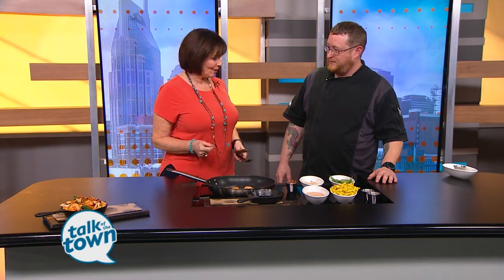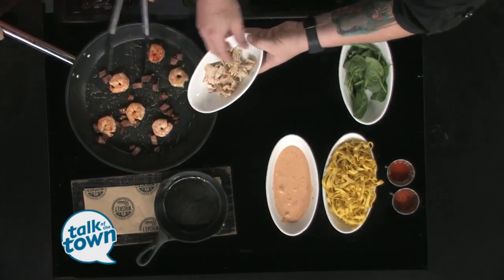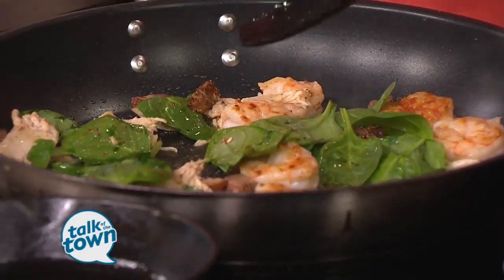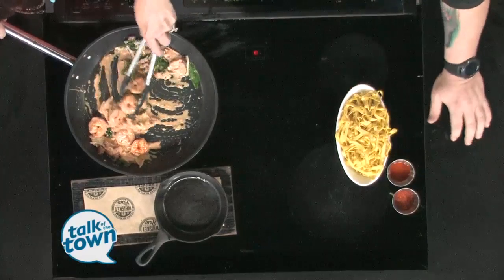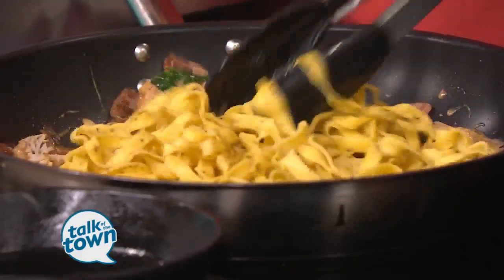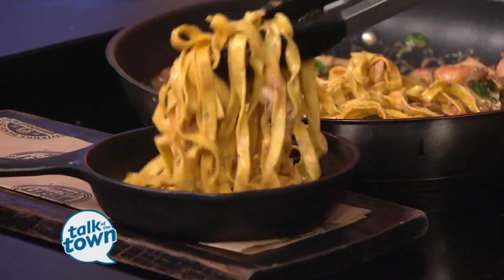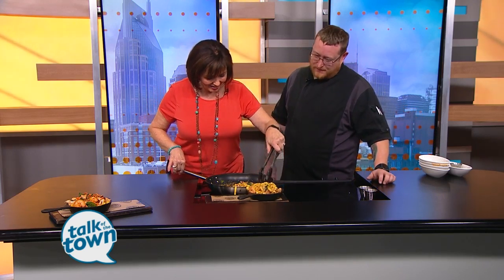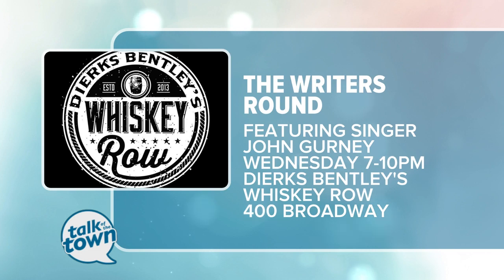Creole Fettuccine Whiskey Row Style